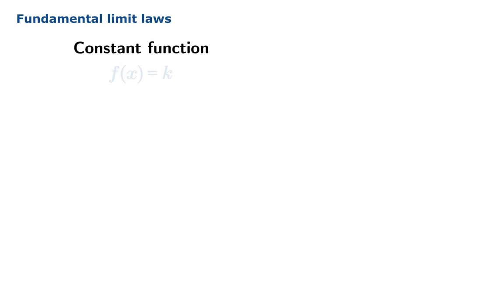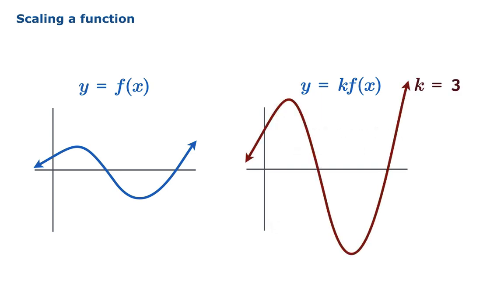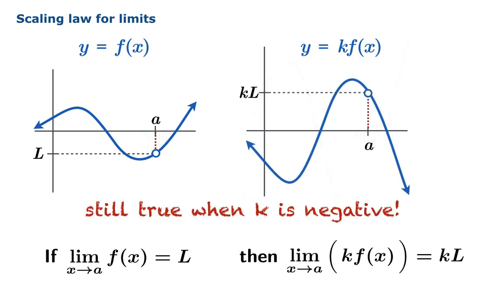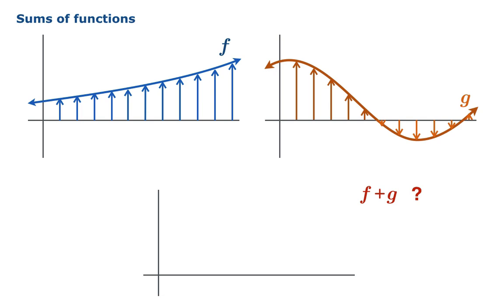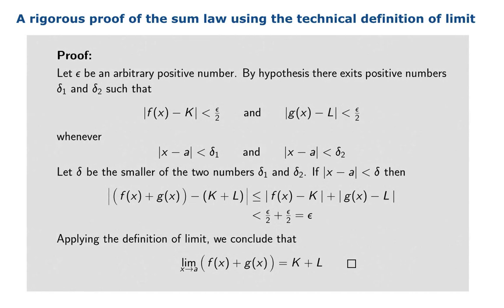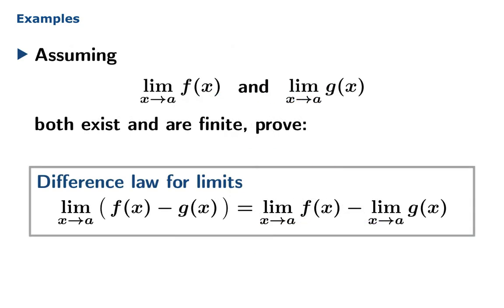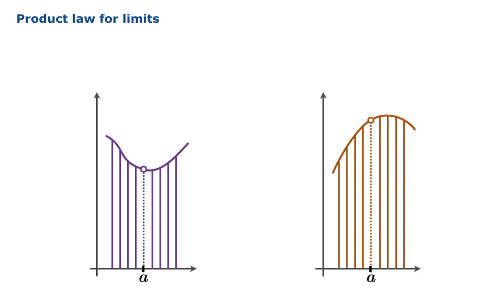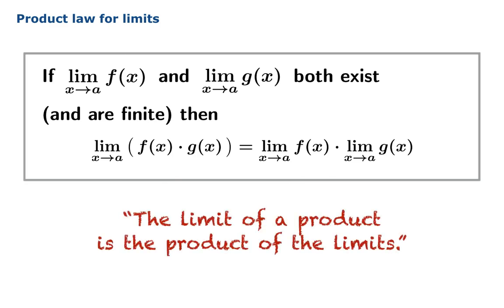Limit laws, Part 1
An introduction to the fundamental limit laws. (Please see companion Covered here are: the constant law, identity law, scalar law, and sum law. No rigorous proofs using the technical (i.e., "epsilon/delta") definition of limit are provided, but there is an attempt to understand graphically why these laws are plausible.